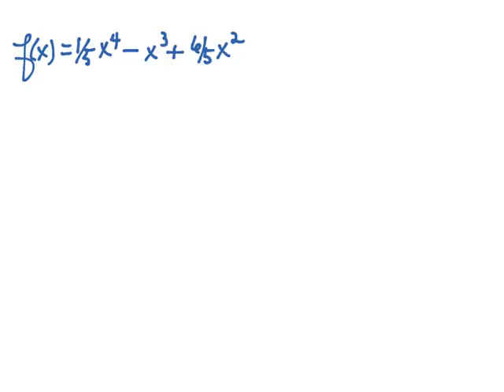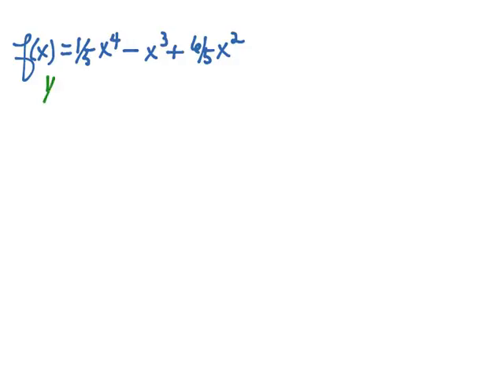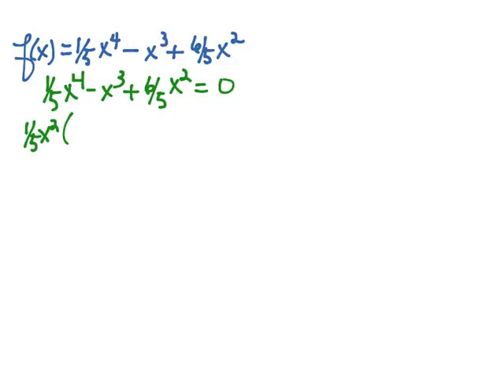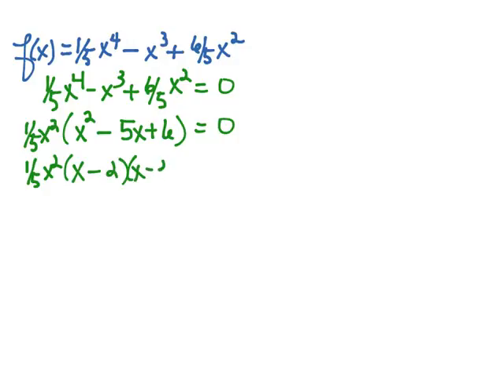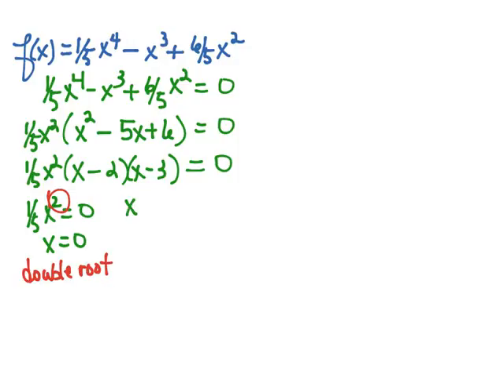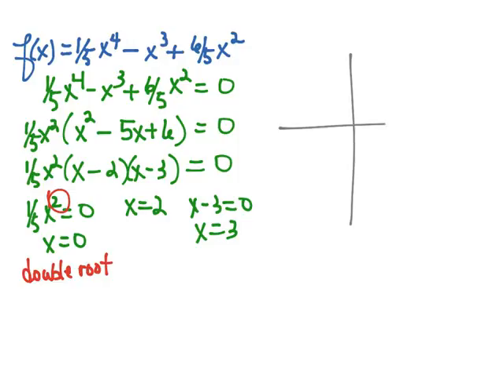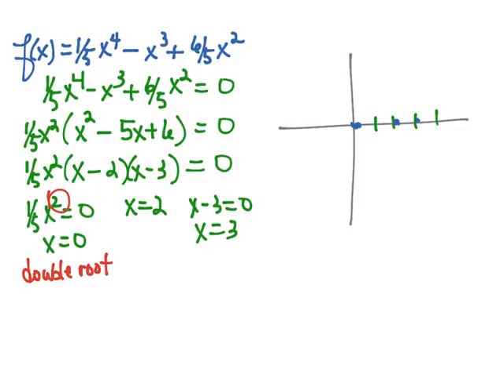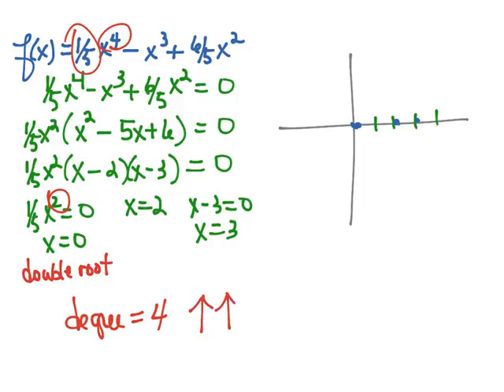Ls2.2 Video 5: Sketching a Polynomial